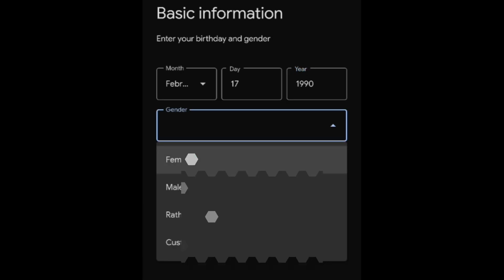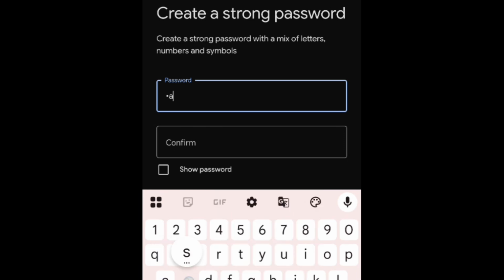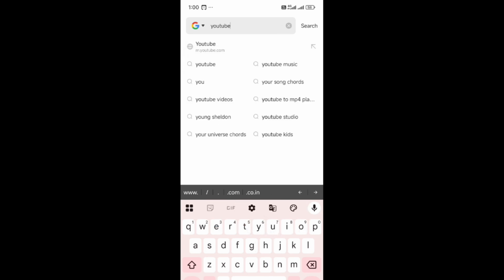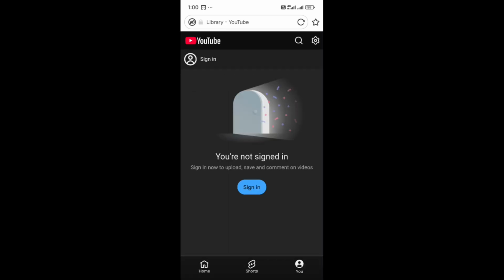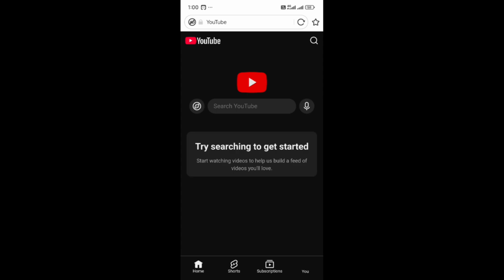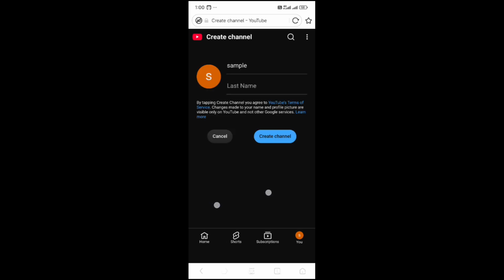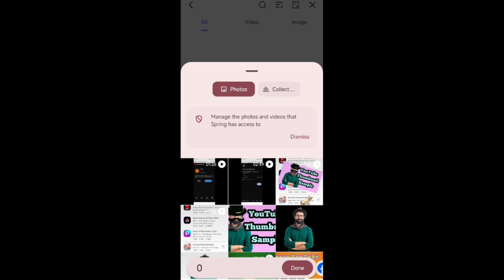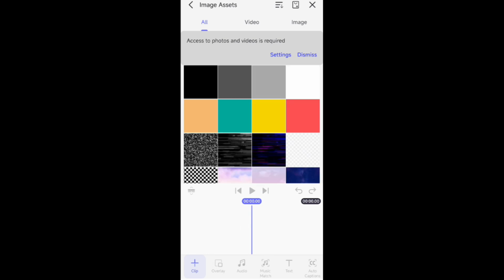How to start in YouTube | Set-up a Channel tips tricks guide 🔥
Youtube's tips and tricks, and grow in youtube.

This is a video on how to set-up a youtube channel from creating an account, and know your basic needs to set-up a channel that will eventually boom! good for beginning YouTubers. Must Know!

Relatables ✨
how to start in youtube
how to setup a youtube channel
how to set up a youtube channel step by step